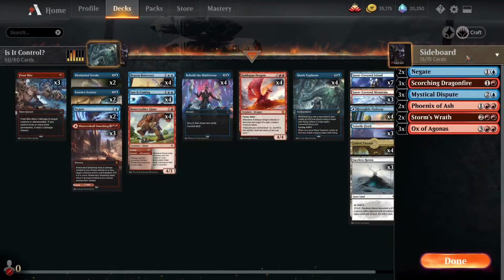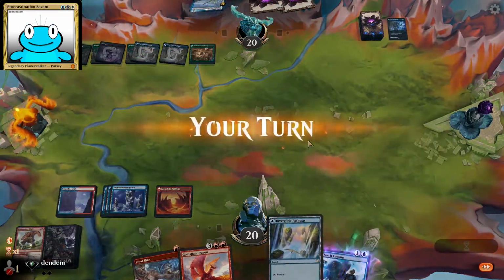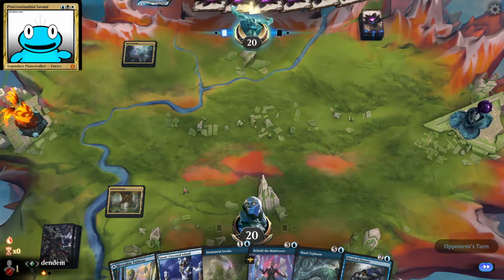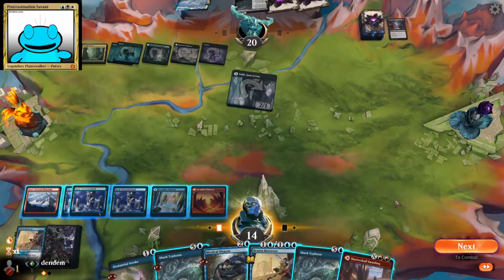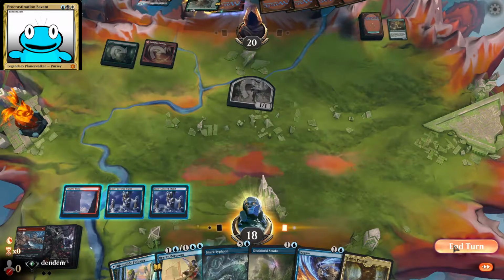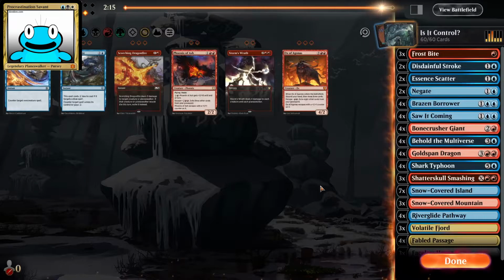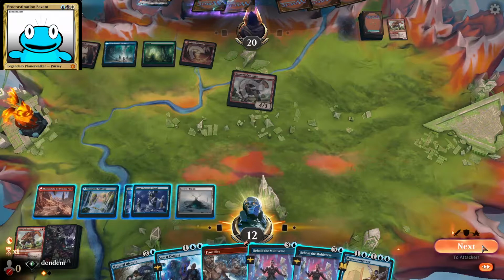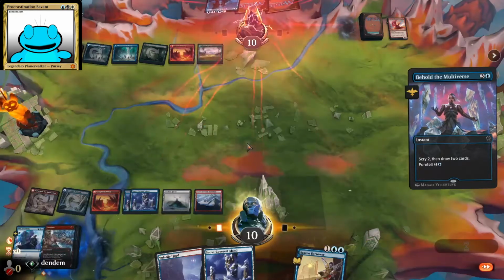Magic Arena - Izzet Control - Standard - 3/03/2021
Deck
4 Bonecrusher Giant (ELD) 115
4 Brazen Borrower (ELD) 39
4 Goldspan Dragon (KHM) 139
3 Shatterskull Smashing (ZNR) 161
4 Behold the Multiverse (KHM) 46
2 Disdainful Stroke (KHM) 54
2 Essence Scatter (IKO) 49
2 Negate (ZNR) 71
4 Saw It Coming (KHM) 76
4 Shark Typhoon (IKO) 67
4 Fabled Passage (ELD) 244
3 Faceless Haven (KHM) 255
4 Riverglide Pathway (ZNR) 264
7 Snow-Covered Island (KHM) 279
3 Snow-Covered Mountain (KHM) 283
3 Volatile Fjord (KHM) 273
3 Frost Bite (KHM) 138

Sideboard
2 Negate (ZNR) 71
3 Mystical Dispute (ELD) 58
3 Ox of Agonas (THB) 147
2 Phoenix of Ash (THB) 148
3 Scorching Dragonfire (M21) 158
2 Storm's Wrath (THB) 157